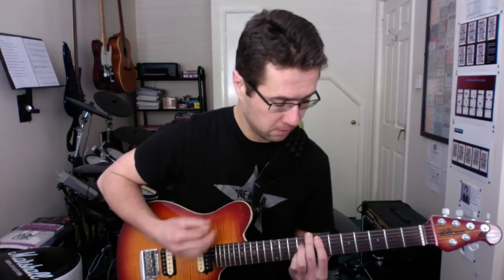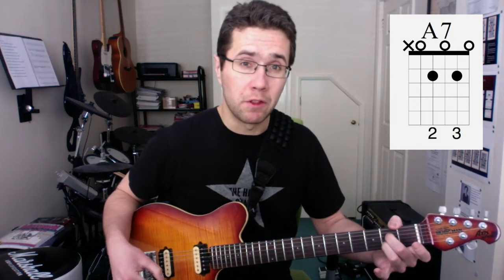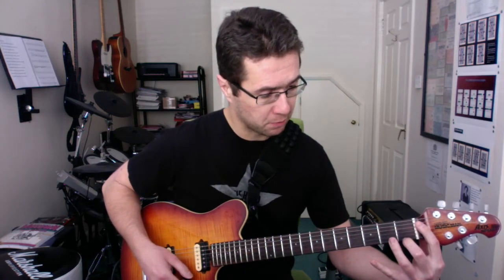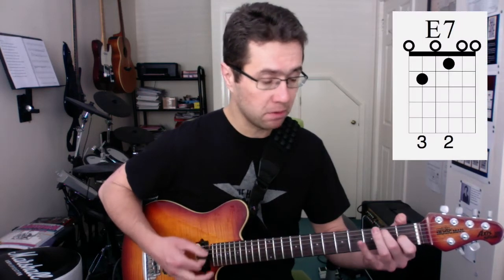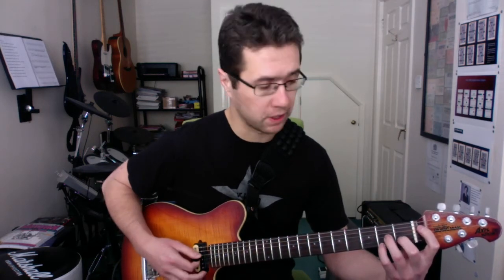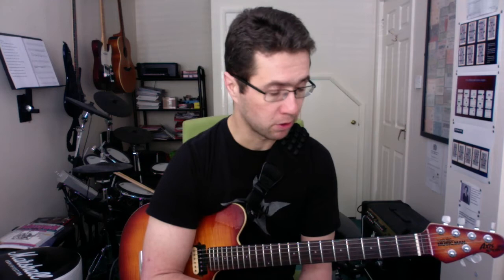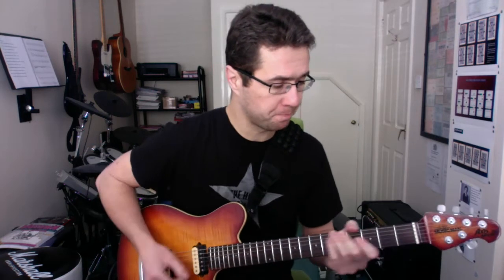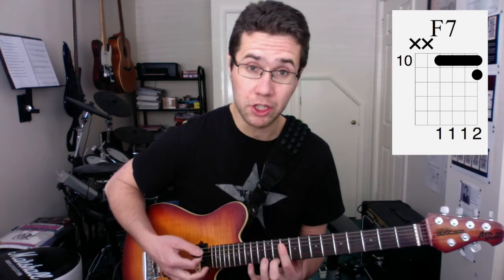GUITAR CHORDS - PT 4 - DOMINANT 7 CHORDS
Improve your chord knowledge by learning the 5 CAGED Dominant 7 shapes up the neck in all keys. Text and diagrams can be found via this blog

Soon you'll also be able to download guitar pro files of these lessons

Feel free to check out my dedicated Bruce Springsteen guitar lessons channel!